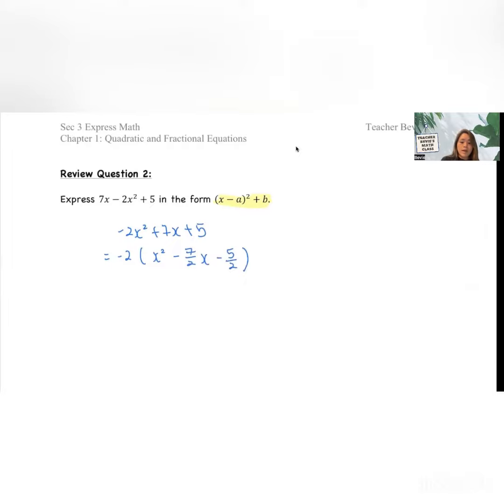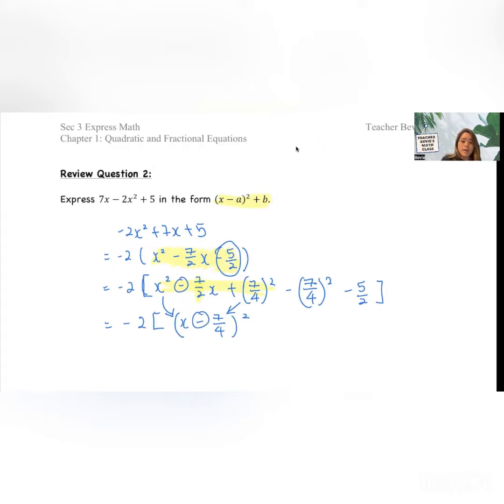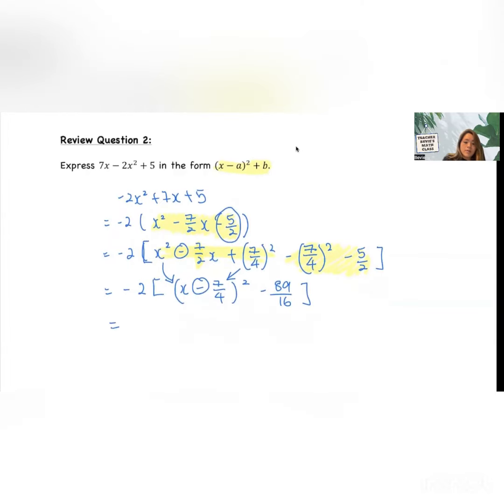Sec 3: Quadratic and Fractional Equations ( Review Q2 )